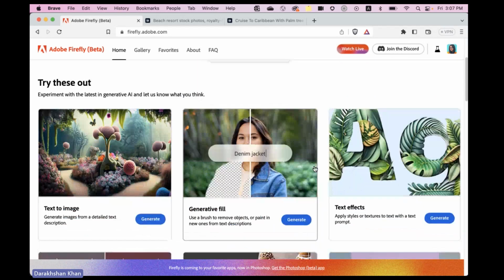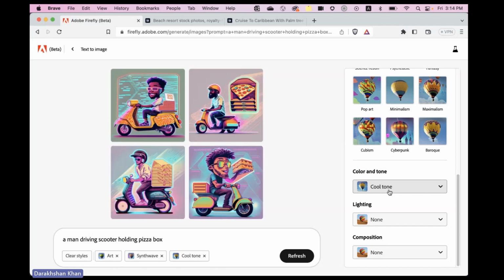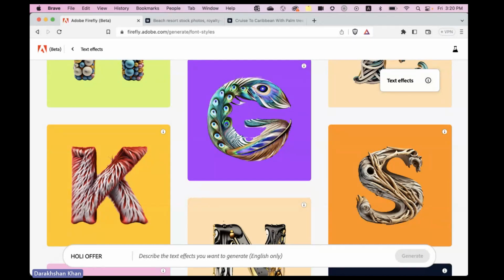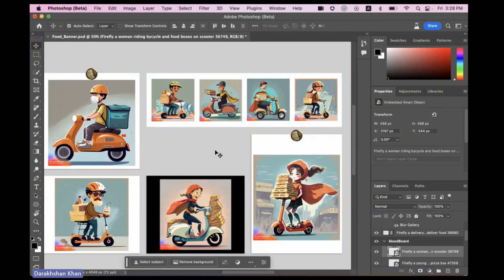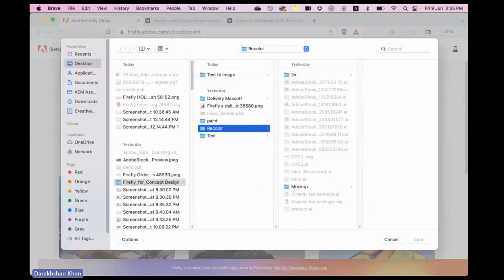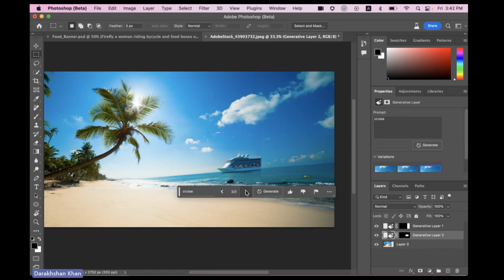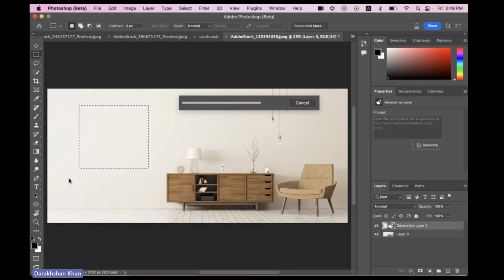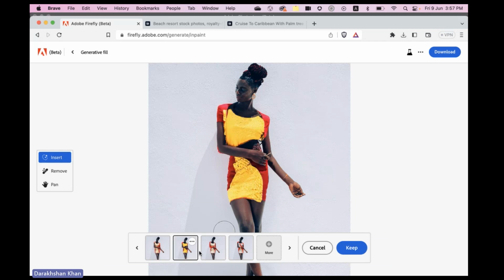Adobe Firefly for Concept Design | AIAP